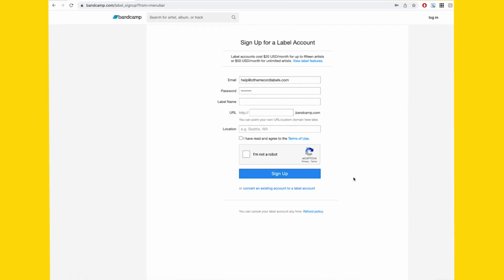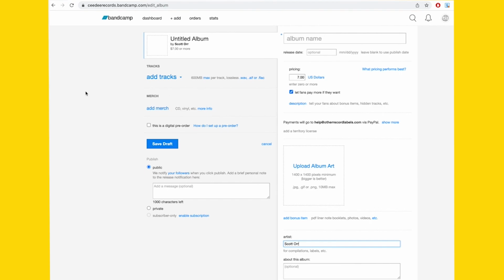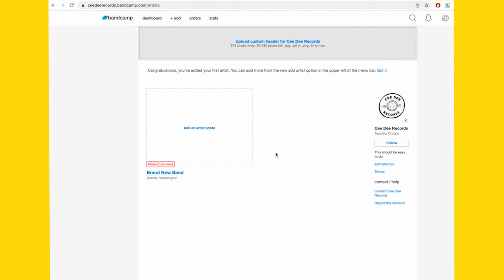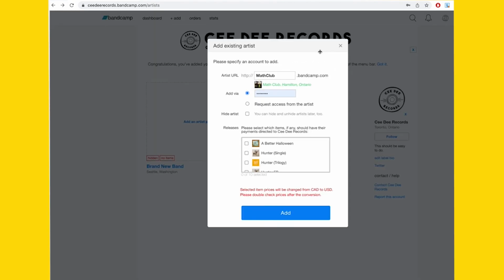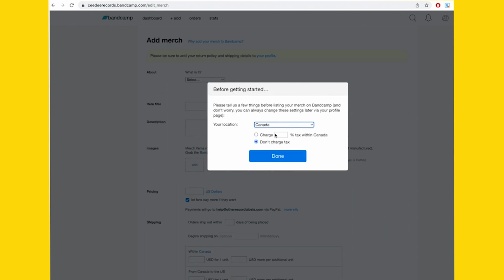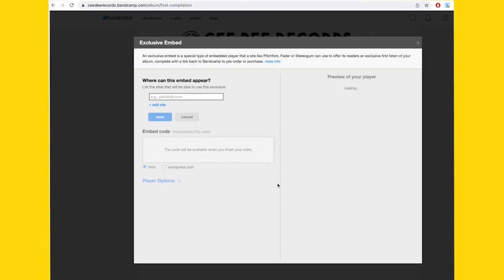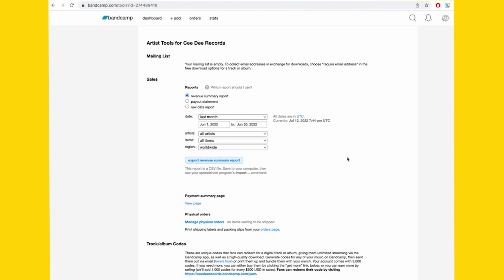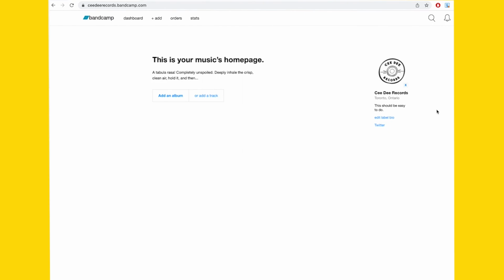BANDCAMP for Labels: Guide for Beginners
How to setup a Bandcamp account for a record label...

** HOW TO START A RECORD LABEL (THE ULTIMATE GUIDE) **

*My microphone
*My camera
*My mic stand

***LISTEN TO THE OTHER RECORD LABELS PODCAST***

Premium Online Courses for Record Labels